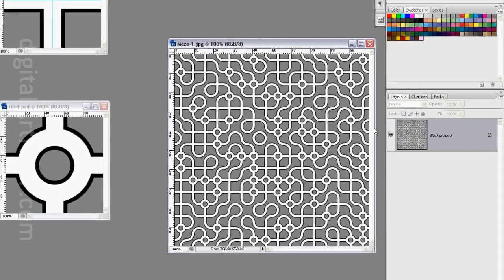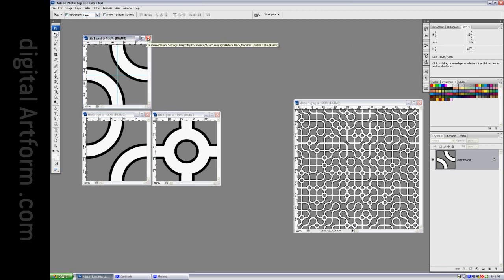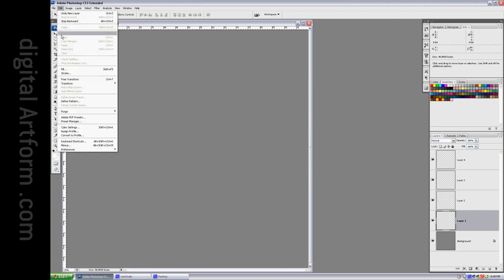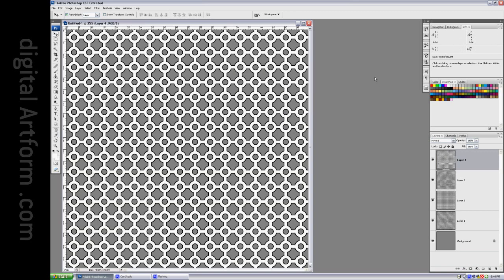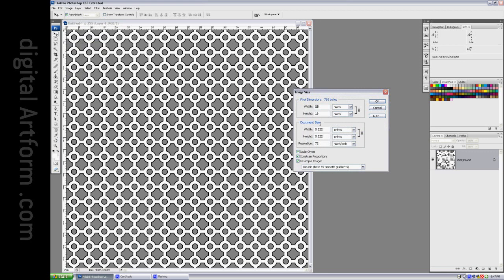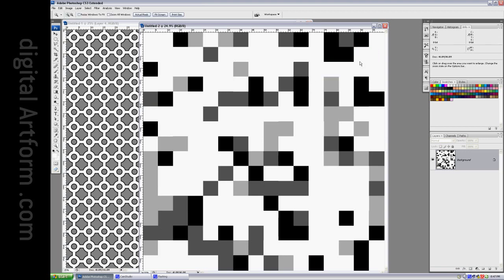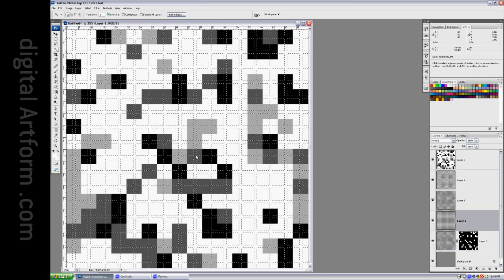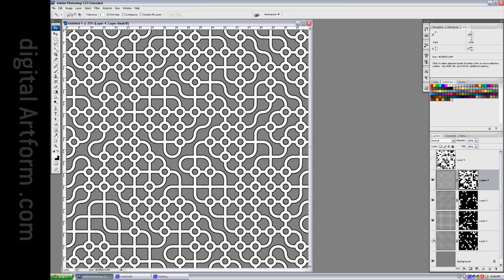Truchet Tiles - An A-Maze-Ing Photoshop Layer Mask Demonstration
With a series of simple repeating tiles, some random noise, and layer masks I'm going to put together a complex maze in about 5 minutes. You'll be surprised at how quickly it comes together in the end. A-maze-ing.